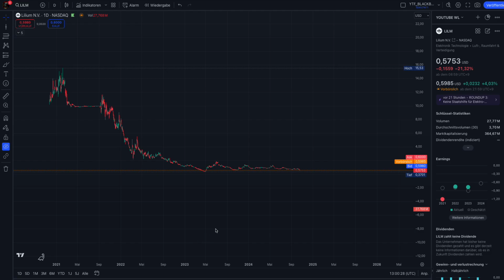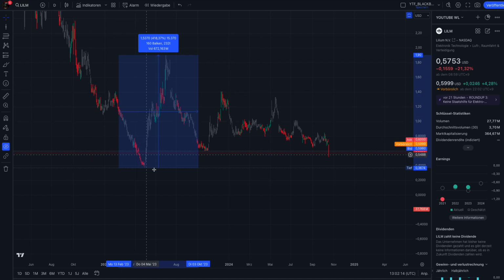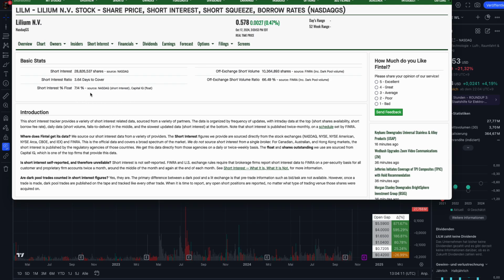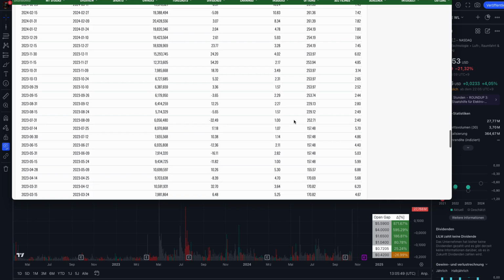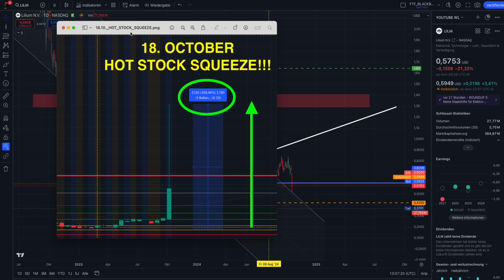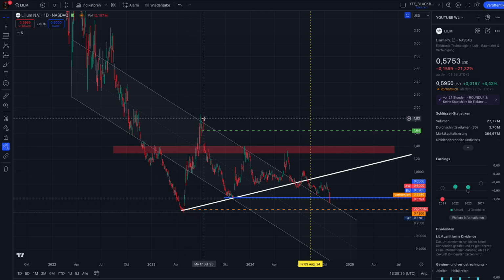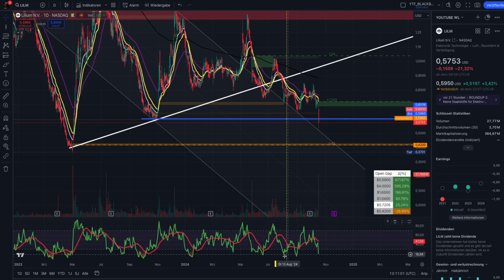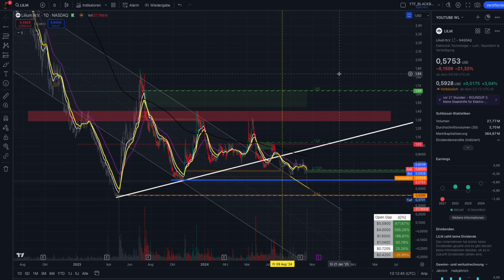LILIUM STOCK 📈🚨 CAN LILM STOCK SHORT SQUEEZE ⁉️😱💥🚀 LILIUM STOCK CHART ANALYSIS & PRICE PREDICTION 🥷📈